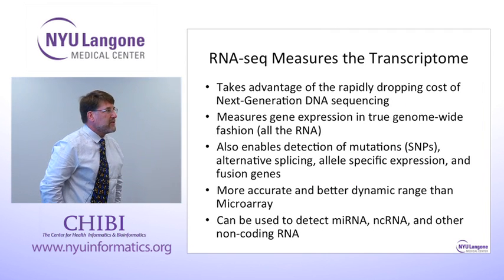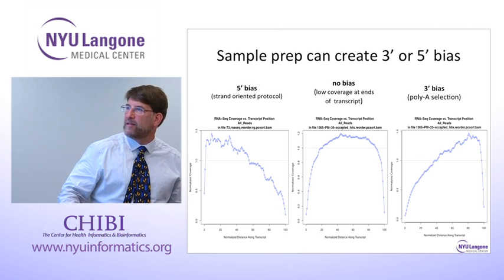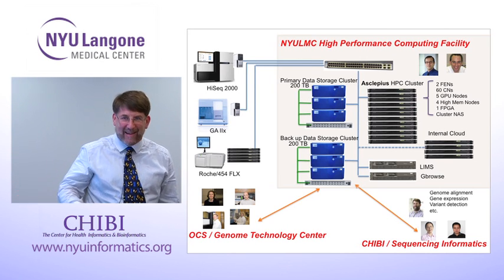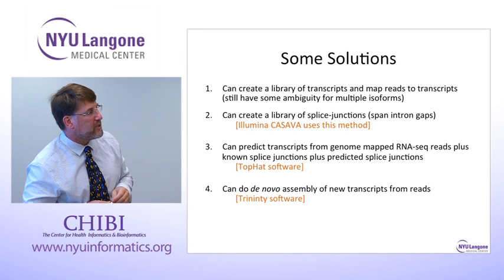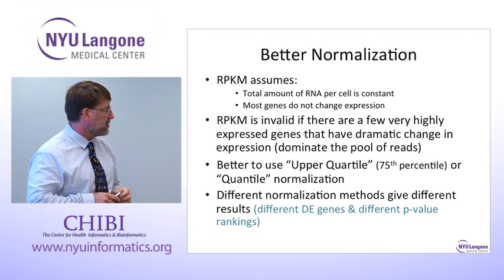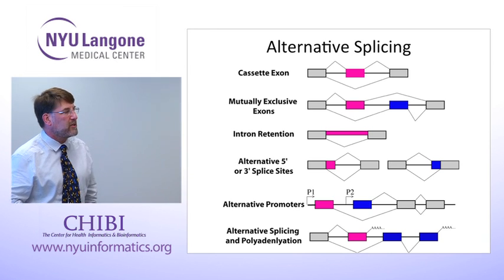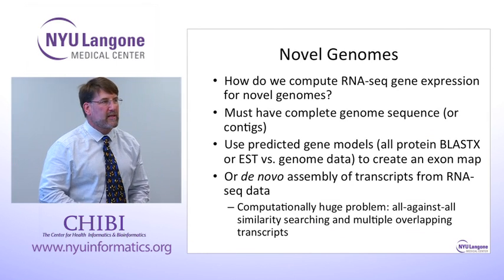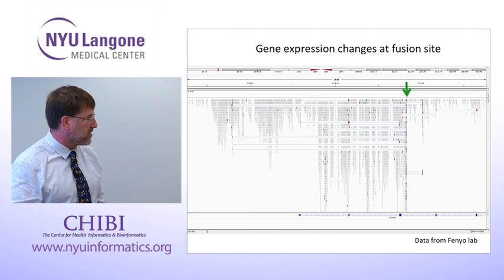NYU CHIBI Stuart Brown Use of Next Gen Seq Tech to Study Transcriptomes (RNA-seq). 2012 09 14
The Use of Next Generation Sequencing Technology to Study Transcriptomes (RNA-seq).